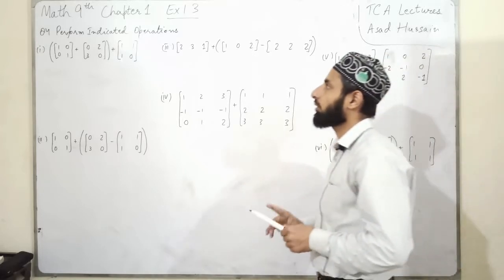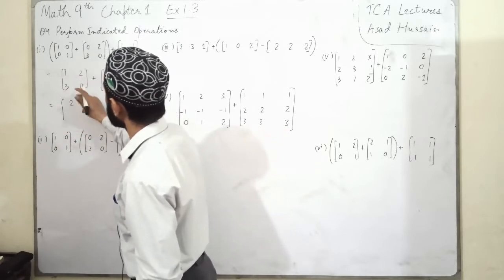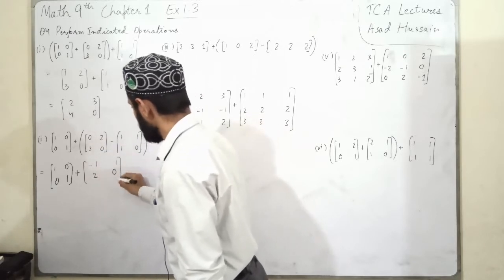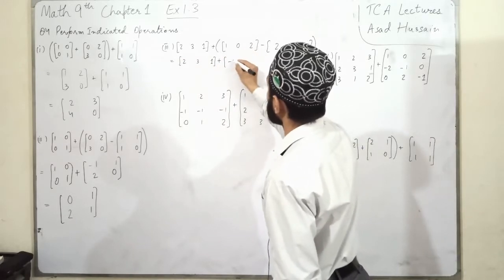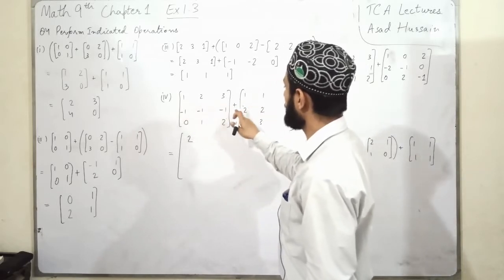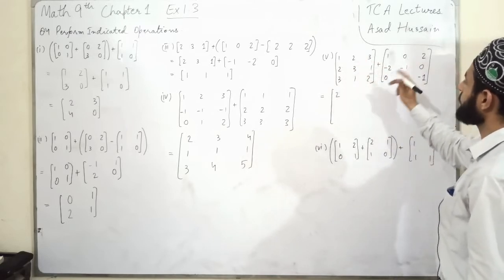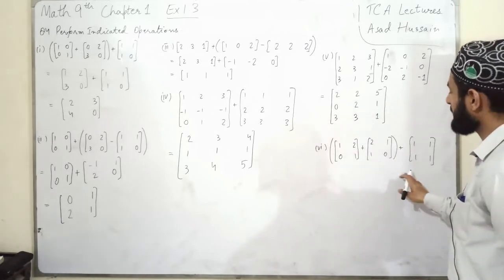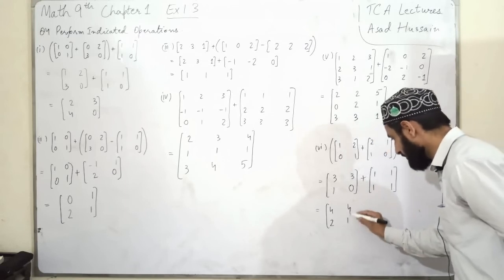PTB Math 9th Chapter 1 Exercise 1.3 Question 4 Asad Hussain | tcalectures